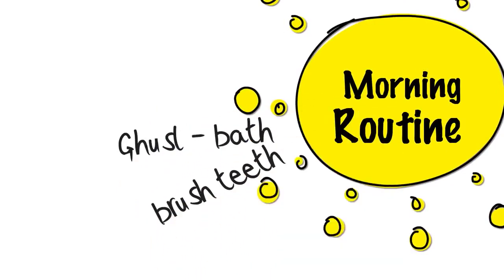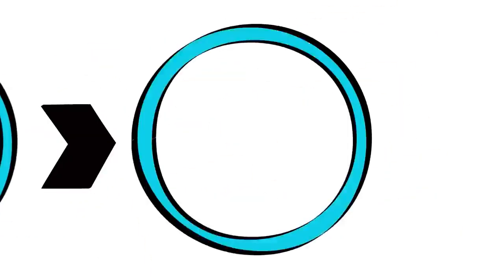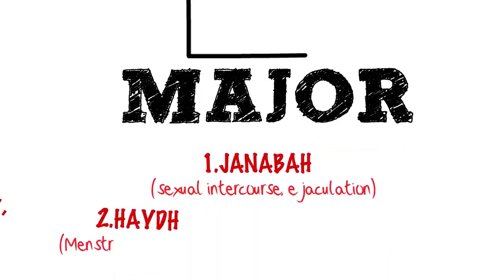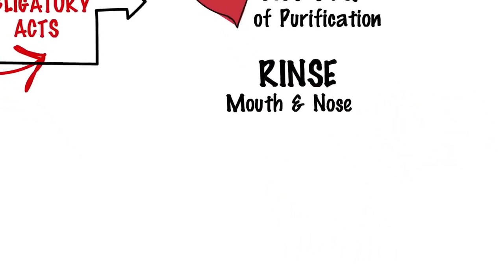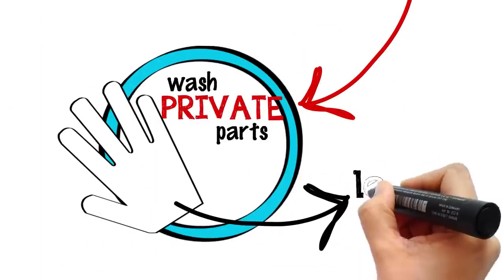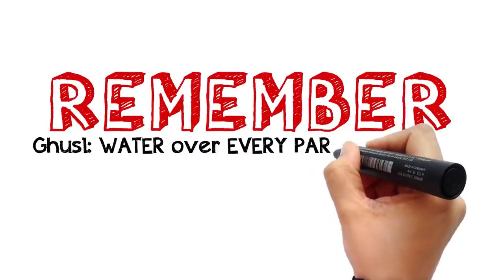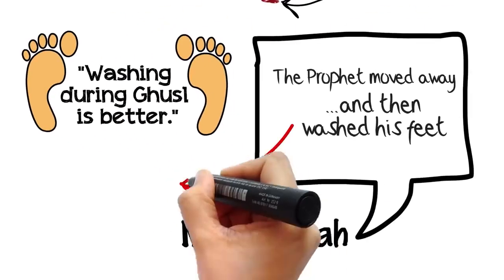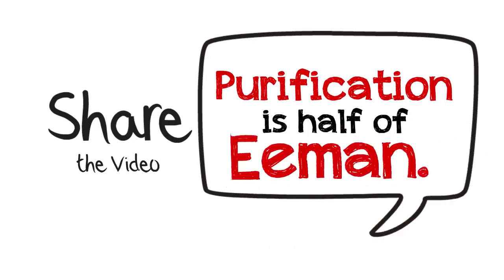How To Do Ghusl - Ritual Bath In Islam ᴴᴰ ┇ Illustrated ┇ Ustadha Shawana A Azi HD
Video Created by The Striving Muslimah

How To Do Ghusl : Ritual Bath In Islam ᴴᴰ ┇ Illustrated ┇ Ustadha Shawana A. Aziz ┇ The Daily Reminder ┇

Video Courtesy of The Striving Muslimah YT Channel

Register and become a part of the Buzz at The Striving Muslimah BLOG